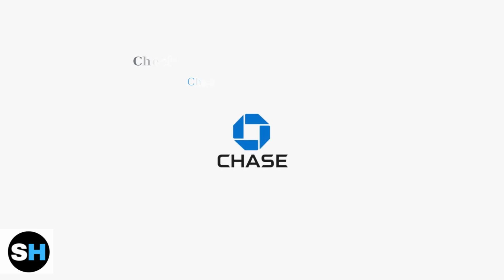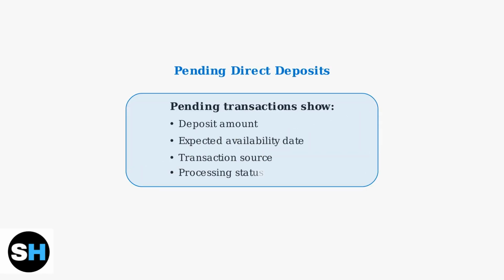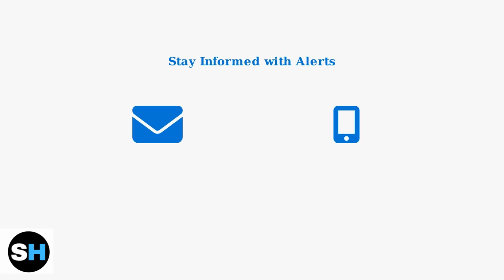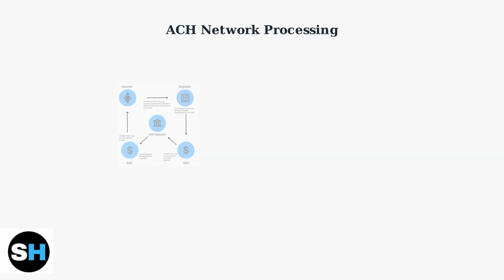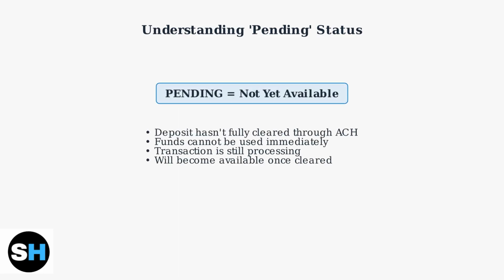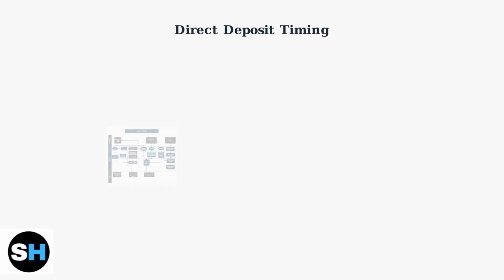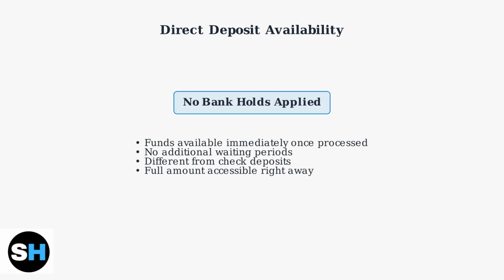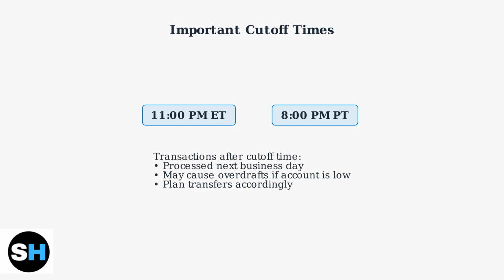How To Check Incoming Direct Deposits On Chase – See Pending Transactions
In this informative video, we guide you through the process of checking incoming direct deposits on your Chase account. Learn how to view pending transactions and ensure that your funds are accurately reflected in your balance. We will cover step-by-step instructions, tips for navigating the Chase mobile app, and insights into understanding your transaction history.